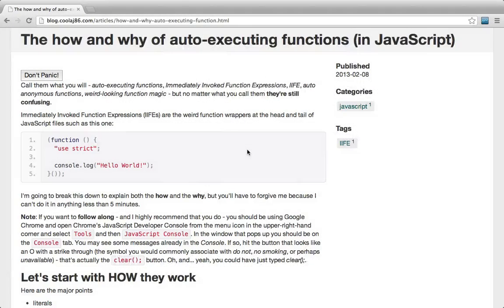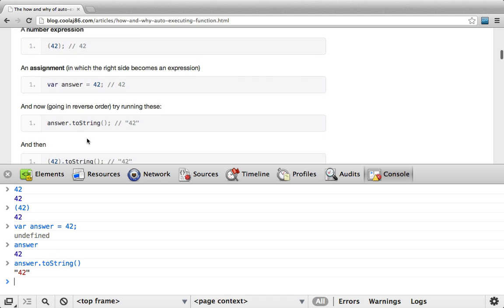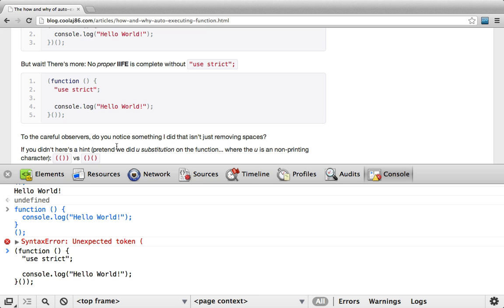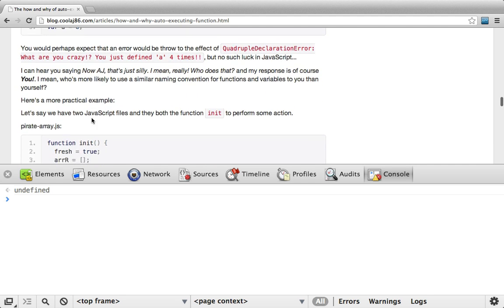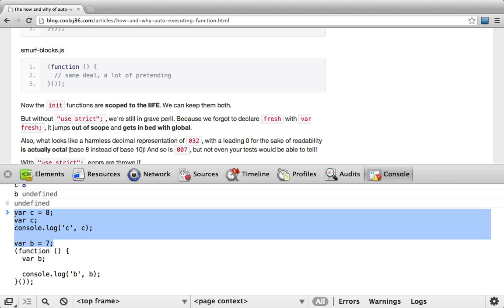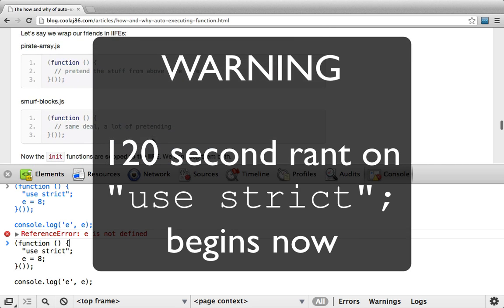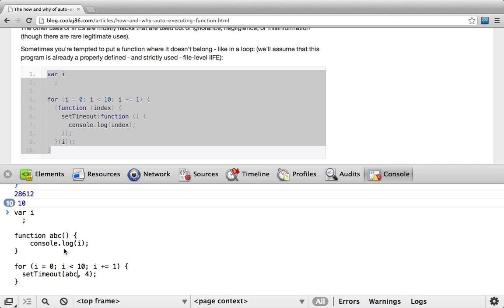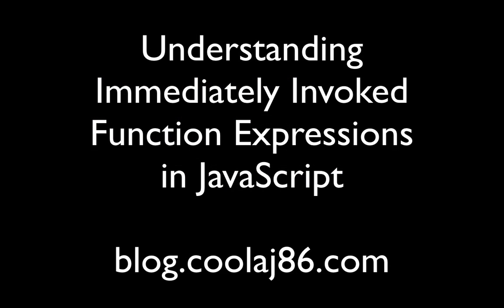JavaScript Explained: Auto-Executing Functions (IIFE)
Seen JavaScript that looks like this?
(function () { "use strict"; console.log("Hello World!"); }());

Yeah, I explain that.